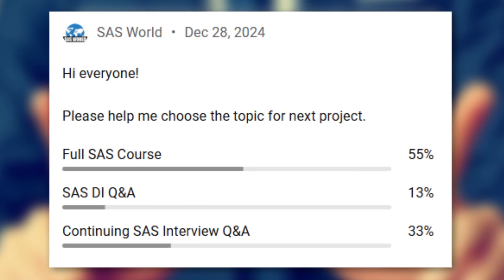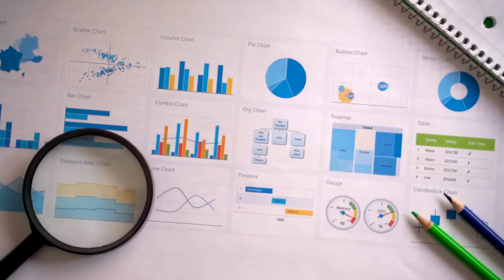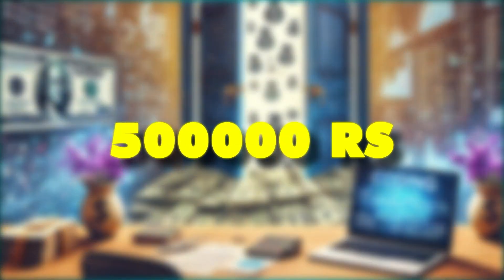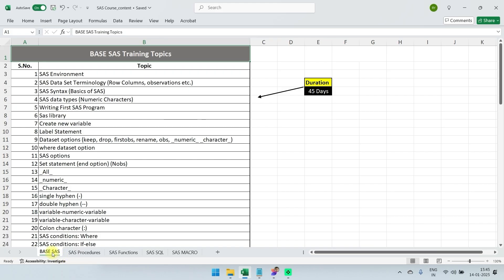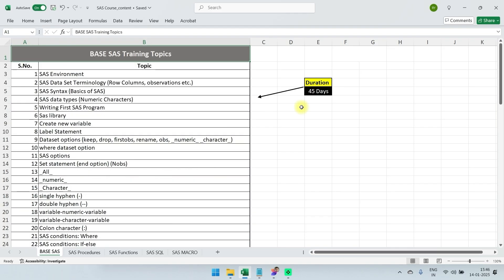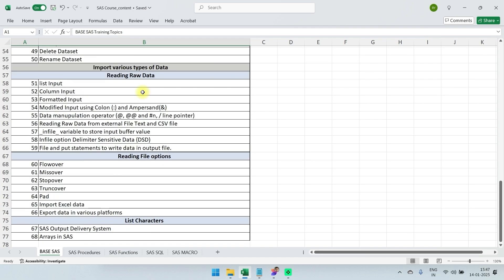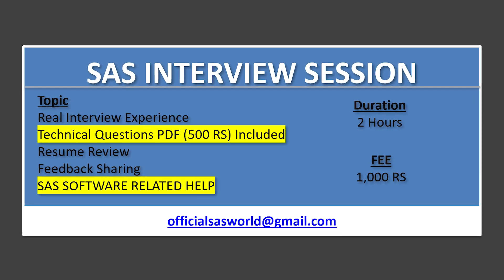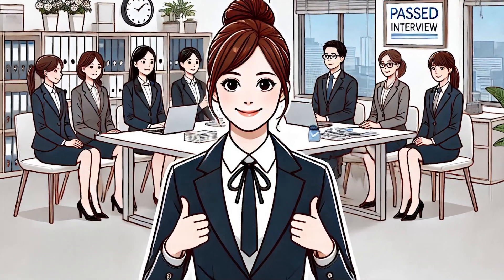SAS COURSE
This video is created to announce free SAS course.